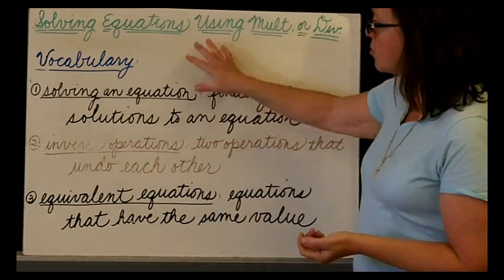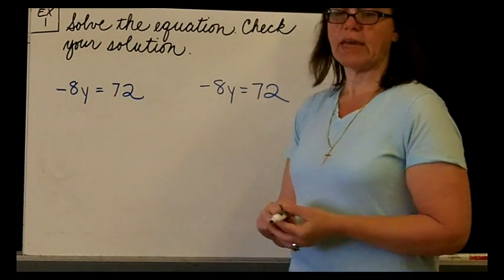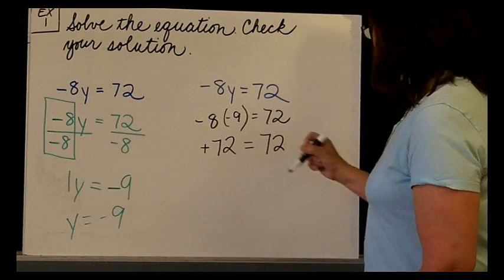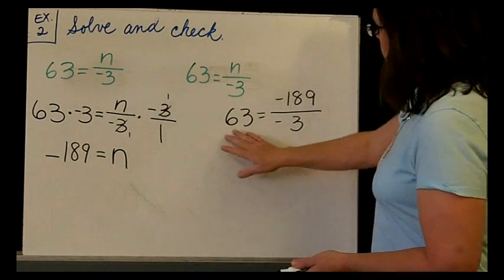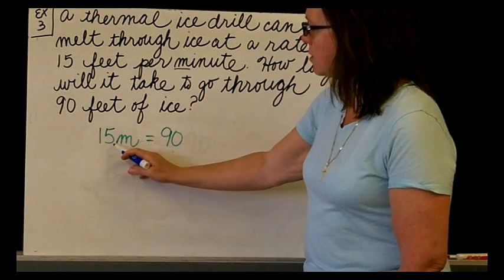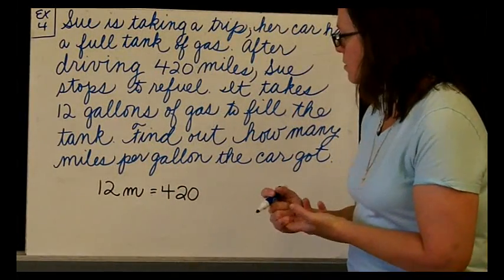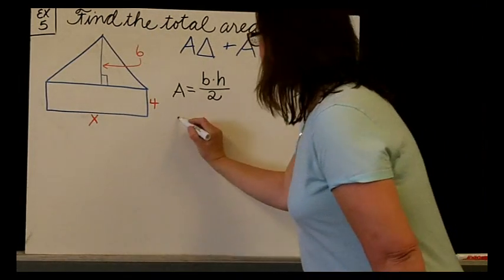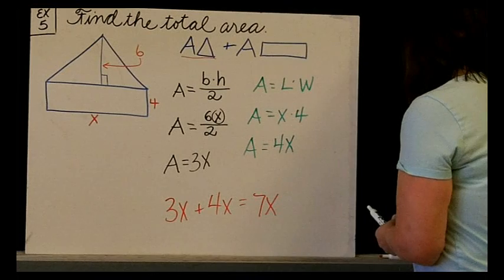Solve Equations Using Mult and Div